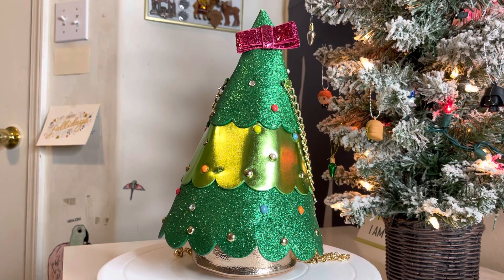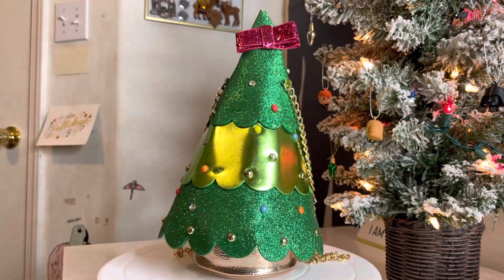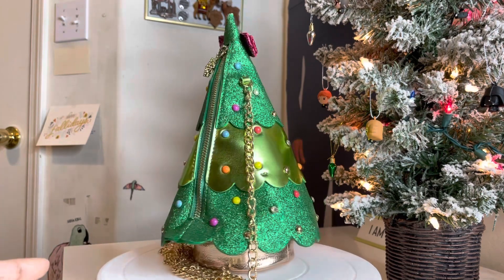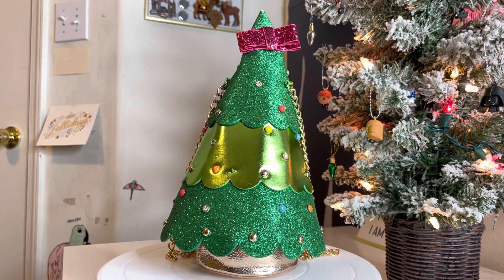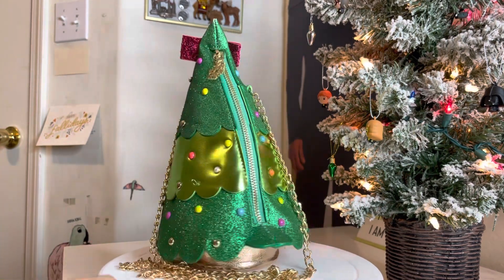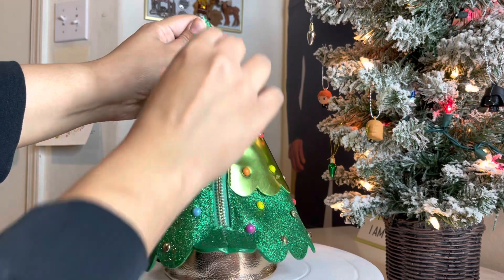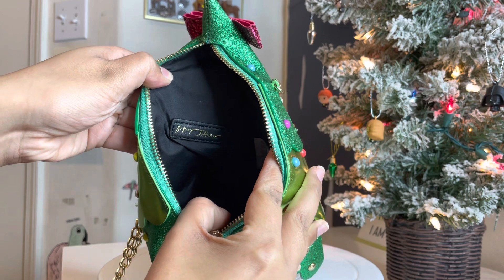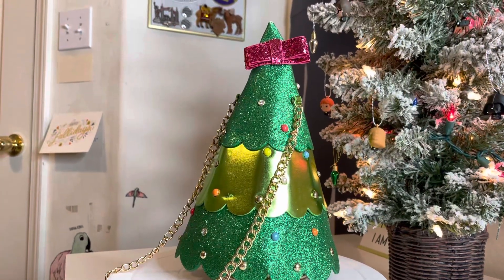Betsey Johnson Christmas Tree Crossbody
This is an overview of Betsey Johnsons’s Christmas Tree Crossbody bag (2022). Retails for $118. Purchased for $59.99 at T.J. Maxx in Bakersfield, CA.